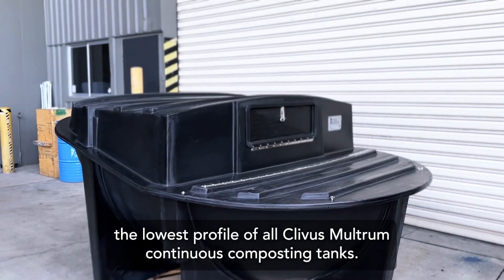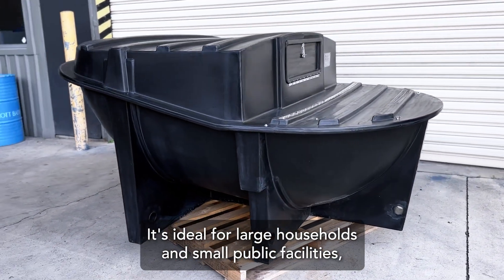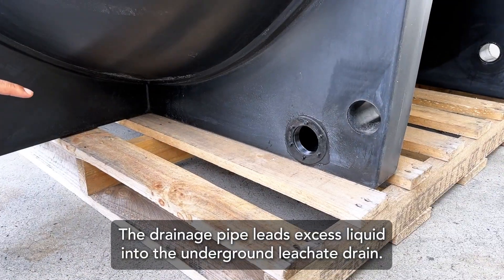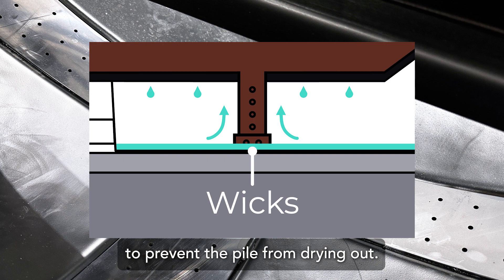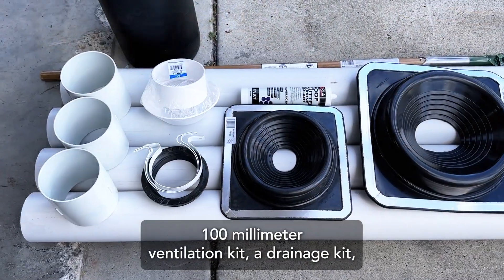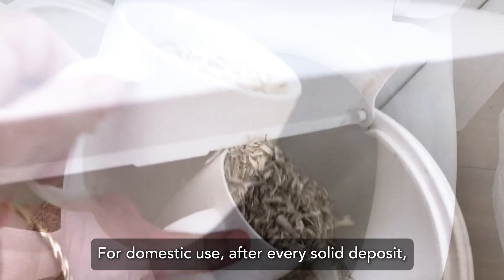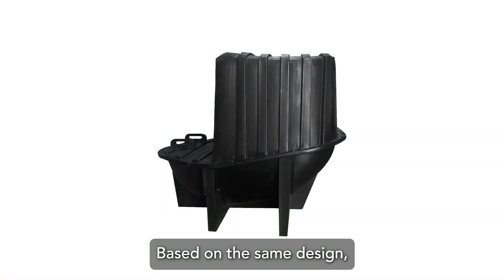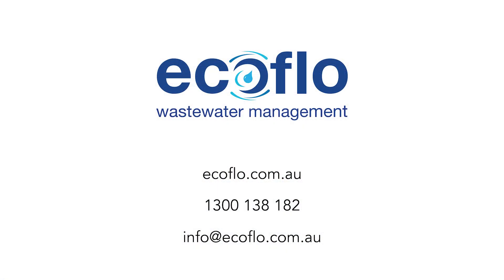Clivus Multrum 14 Next Gen | Waterless Continuous Composting Toilet System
The newest and smartest design in the continuous composting toilet market. Proudly certified Australian Standard and Australian Made.